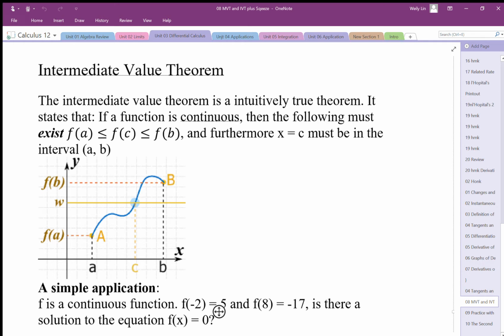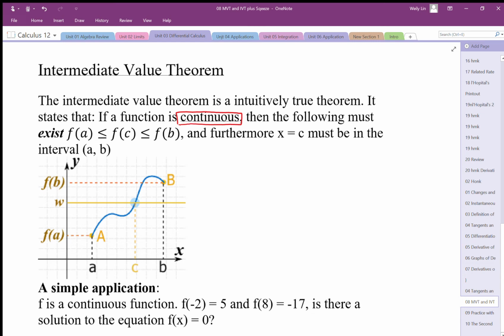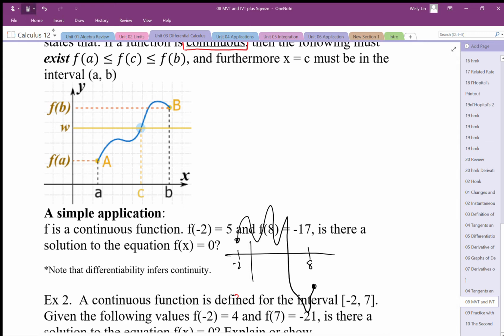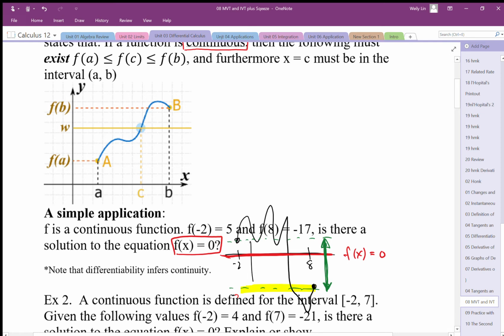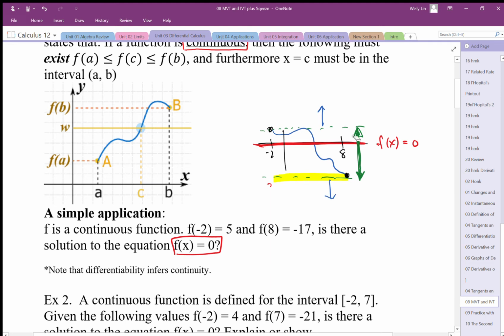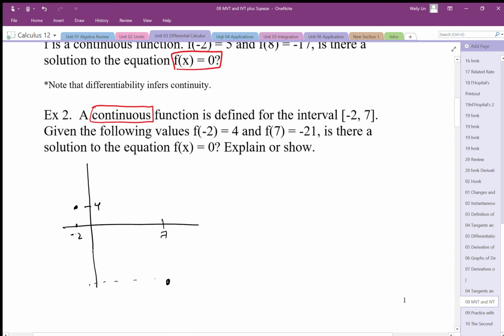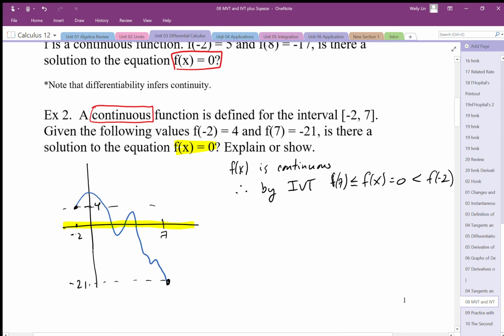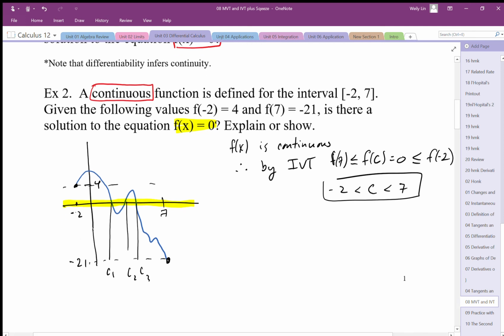08 MVT and IVT plus Sqeeze Part1